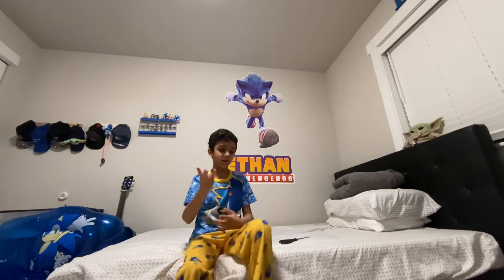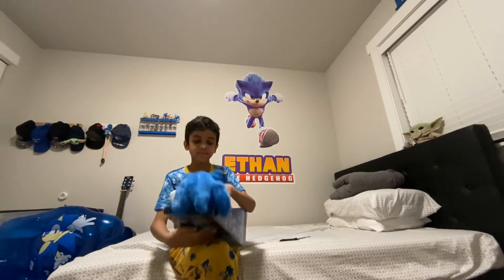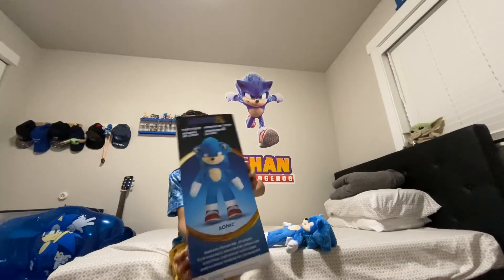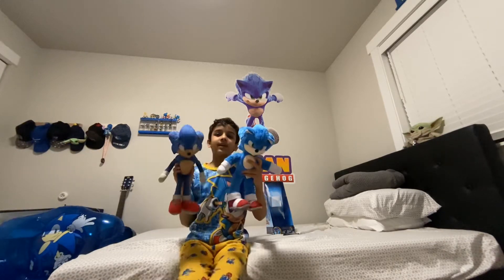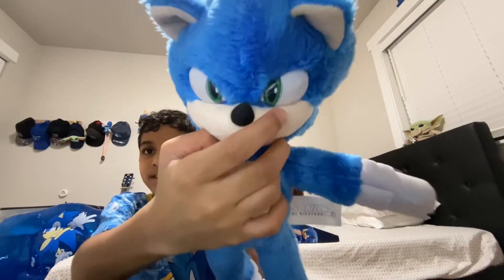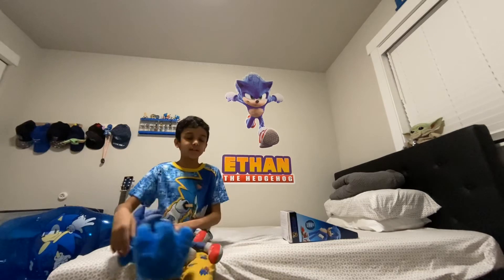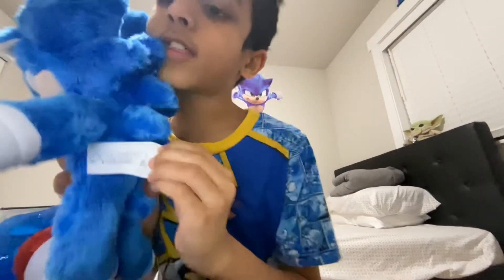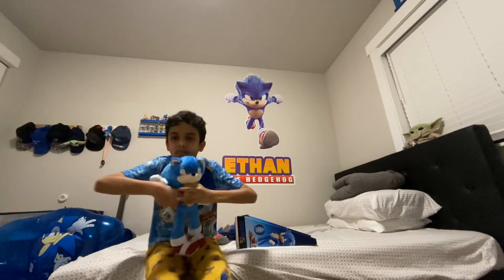Sonic the hedgehog movie 2 plush (unboxing) - 2022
Today morning Target in Lake Stevens WA received Sonic 2 Merchandise. I was lucky to buy the Sonic 2 toys before they add it to the shelves. Check this out.